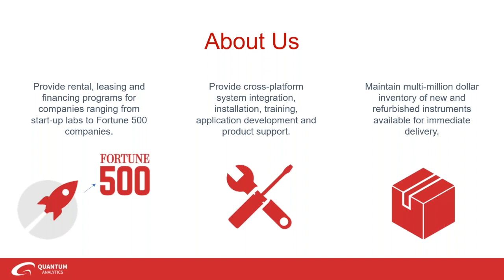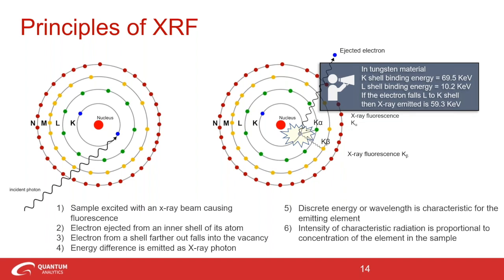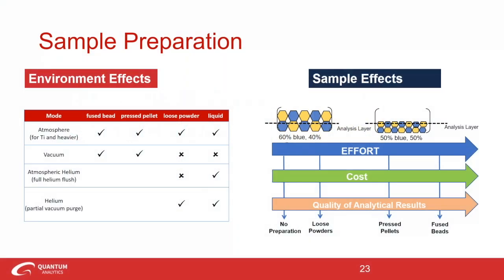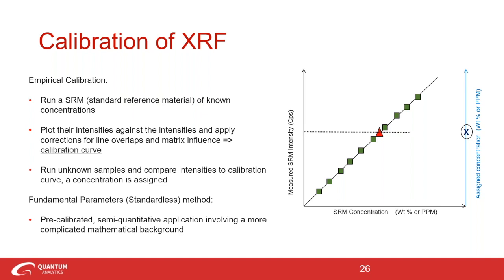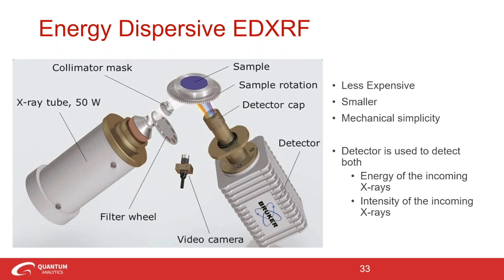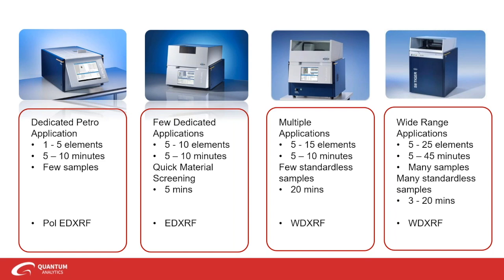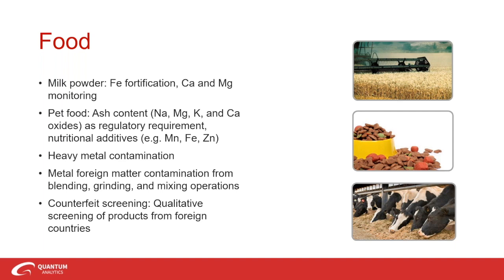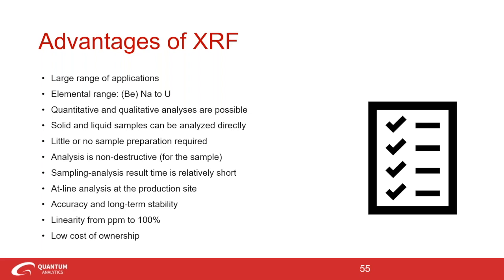Simplifying XRF – A Practical Walkthrough for the Modern User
X-ray fluorescence (XRF) spectrometry is a widely used, non-destructive analytical technique used to obtain elemental information from different types of materials. It is employed just about everywhere, including cement production, mining, steel and non-ferrous metals, petroleum and petrochemicals, polymers, forensics, pharmaceuticals, personal care products, environmental, food and agriculture. However, many modern everyday XRF users miss out on understanding how the instrument works, and why they should care.

In this webinar, you will learn simplified XRF principles and obtain a better understanding of what information the technique provides. We will discuss different types of lab XRF instrumentation (Energy Dispersive – EDXRF & Wavelength Dispersive – WDXRF), the advantages and limitations of each technique, plus provide guidelines on which one to select. You will also learn tips and tricks on sample preparation to ensure the best possible data is collected for improved chemical analysis.

Key Webinar Takeaways:

- What are Elements and how can you analyze them
- What is XRF and how it works
- Energy Dispersive (EDXRF) vs. Wavelength Dispersive (WDXRF)
- New advances made in XRF technology and their benefits
- Limitations of XRF
- Calibration and sample preparation